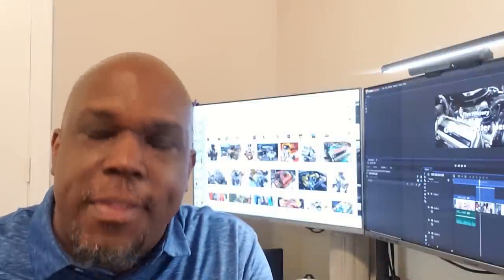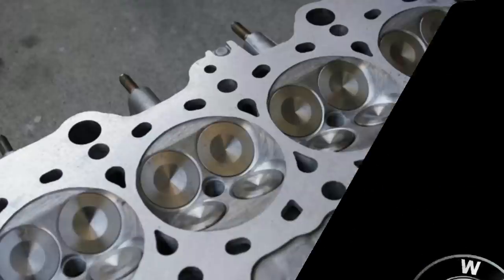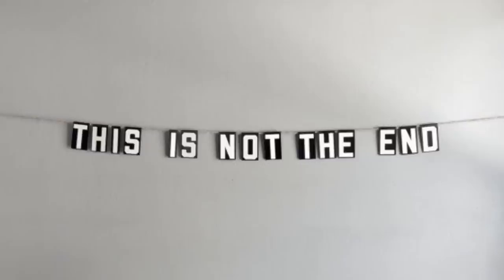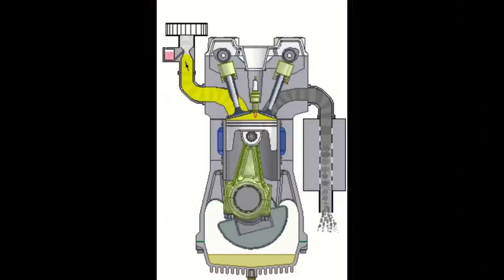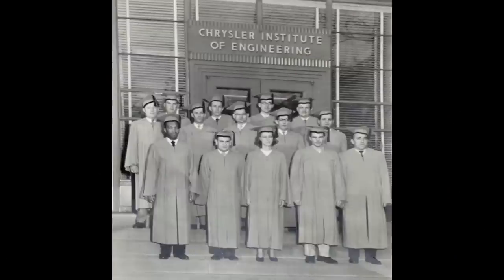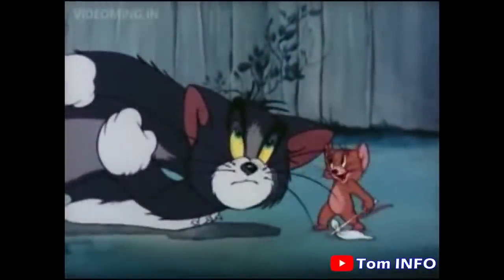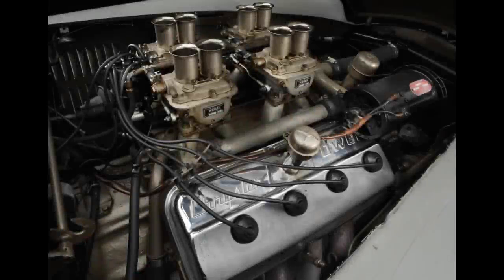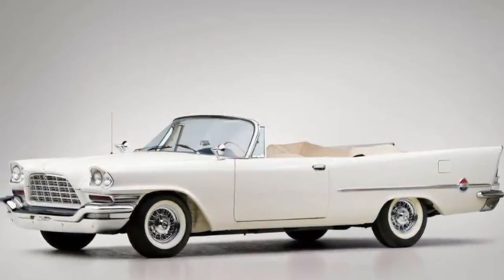The History of the Chrysler Hemi Gen I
The Chrysler Hemi engine has been around for a long time, maybe even longer than you think! This engine goes back to WWII when Chrysler designed a V16 for the Air Force to power their fighter planes. It never made it to production, but it sparked the beginning of one of the world's most famous engines! Step into the Gearhead Lounge and check out the History of the first generation of the Chrysler Hemi--The Chrysler Fire Power, the DeSoto FireDome, and the Dodge Red Ram.